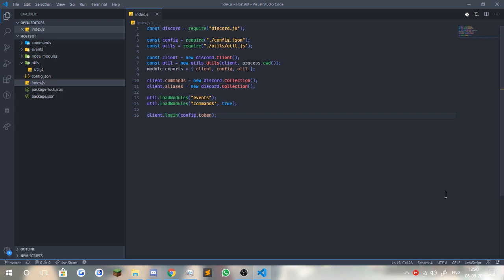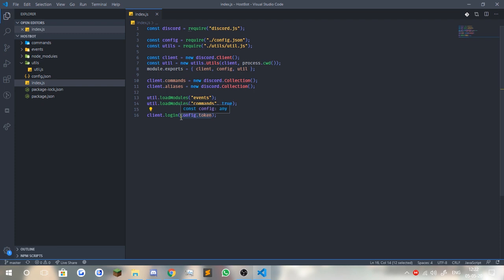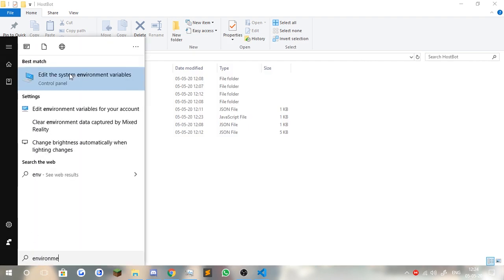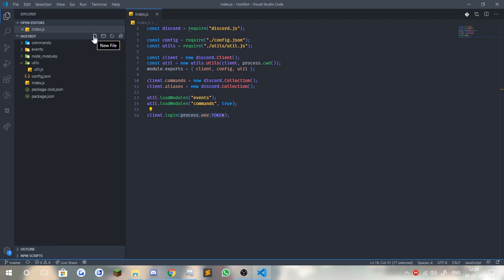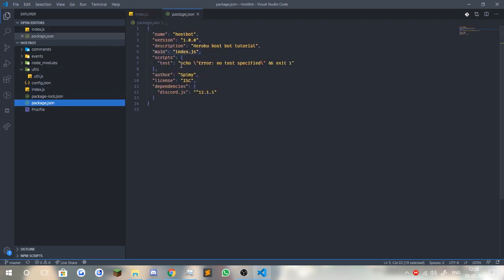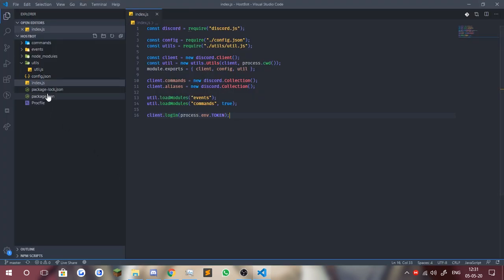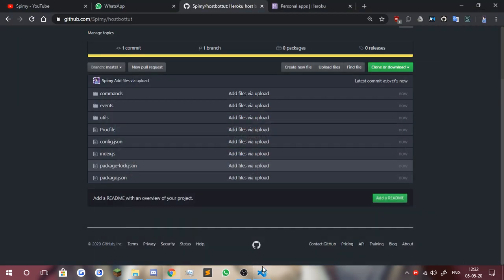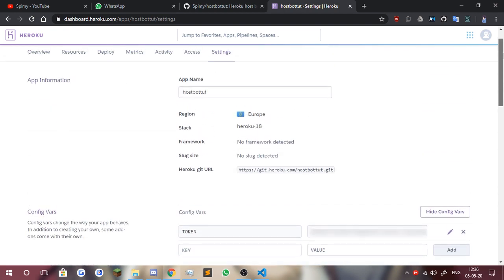[OUTDATED] HOW TO HOST YOUR DISCORD BOT ON HEROKU 24/7 FREE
Welcome to a new video where I, synopNode() [also William], show you how to host a Discord Bot on Heroku 24/7 using the free dyno tier!
Do note that the bot will turn off after using up all free dyno and you will have to wait a month's time for the dyno to "recharge".

▬▬▬▬ VIDEO INFO ▬▬▬▬
• Language: NodeJs
• External library (API): Discord.JS

▬▬▬▬ CREDITS ▬▬▬▬
• Banner and Profile Picture
→Spimy (William)